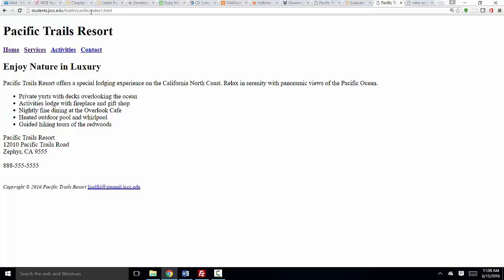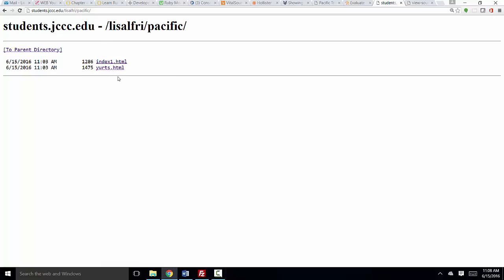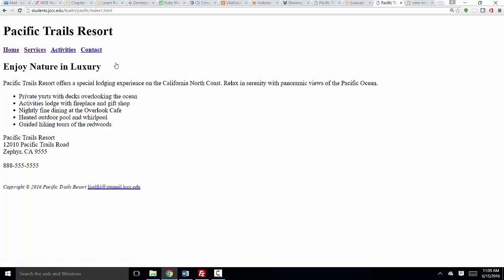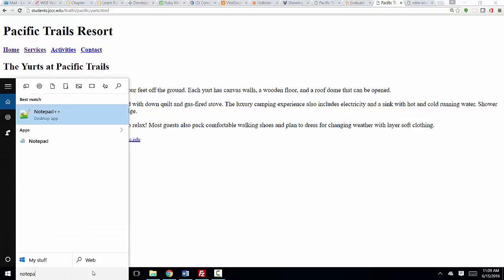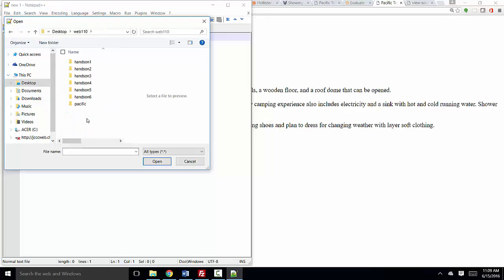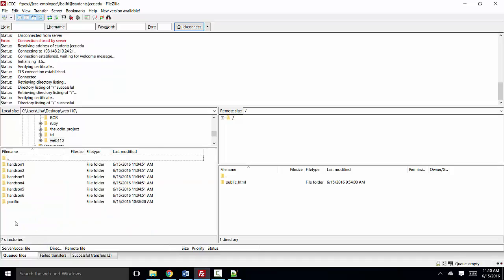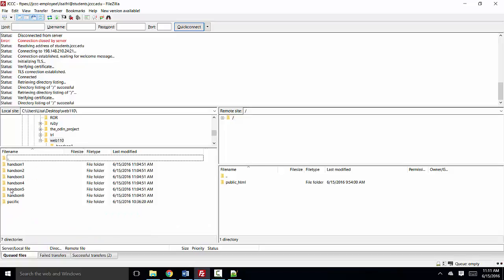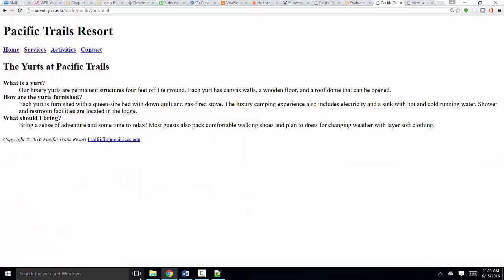Fixing an Error in a Published File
How to fix an error in a Published File by Lisa Friedrichsen @ Johnson County Community College